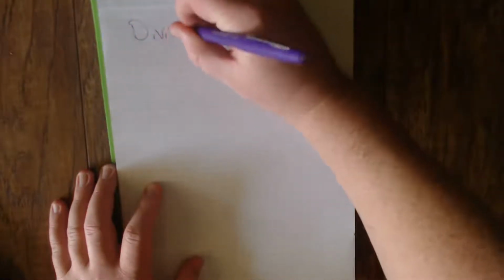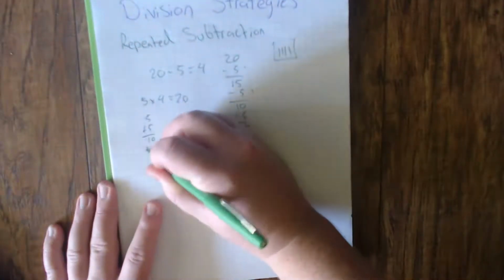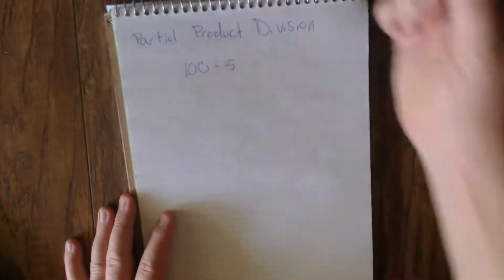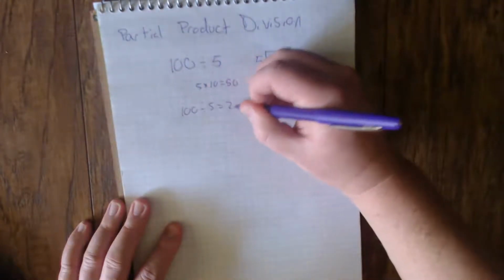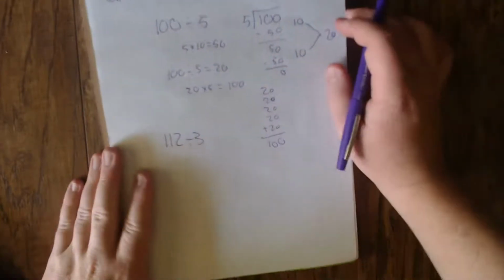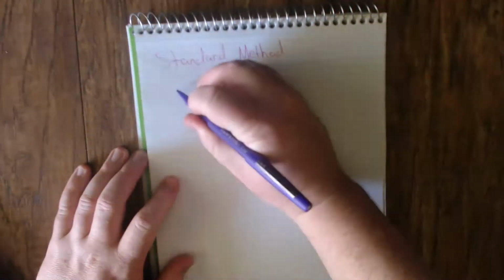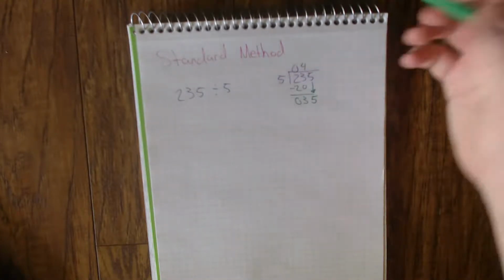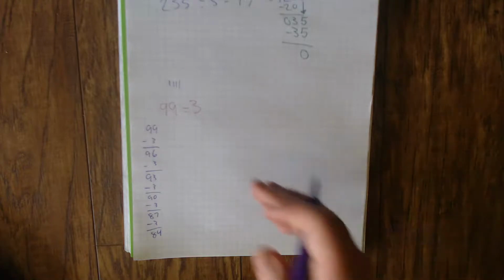4/21 Math Review: Division